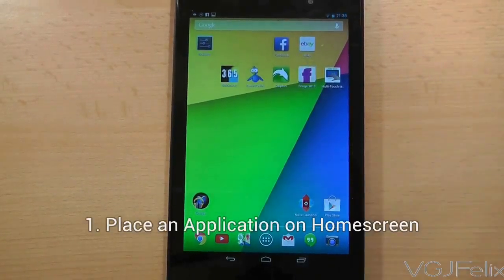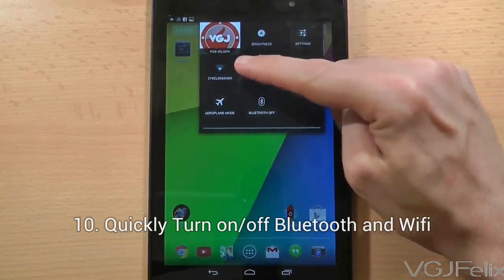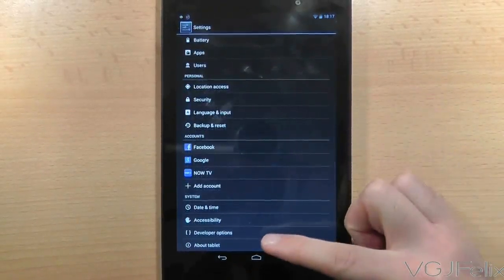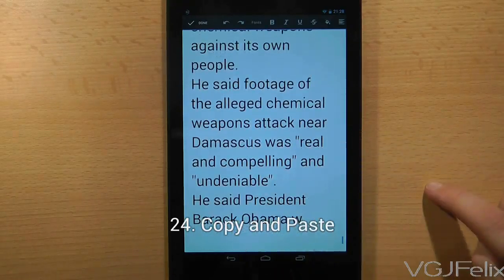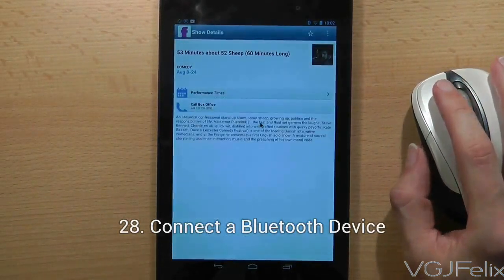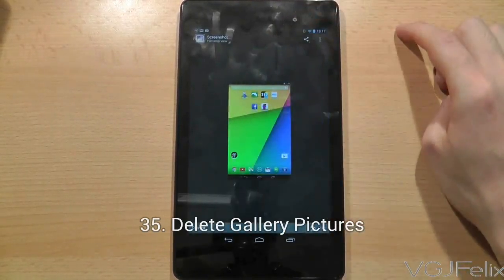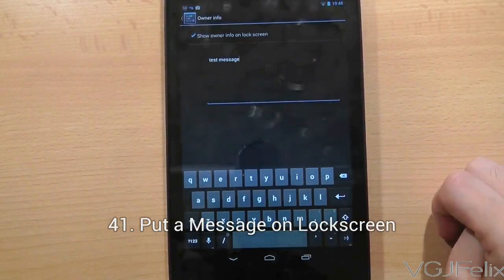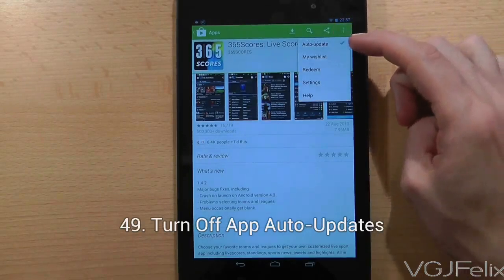50 Nexus 7 2013 Android Hints and Tips - The Ultimate Quick Guide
The Ultimate 50 Quick Hints and Tips Guide to the Nexus 7 2013

Hello and welcome to the ultimate quick hints and tips guide to the Nexus 7 2013 edition.

If this video you'll find 50 tips, these are all listed in the description of the video. If you want to learn a lot more about many of these tips check my one hour Nexus 7 guide that goes through many of these tips in a lot more detail.

How to place an app on screen
How to remove an app
How to uninstall an app
How to create a folder
How to name a folder
How to manage the folder
How to delete a folder
How to use the task manager
How to show notifications or options
How to quickly turn bluetooth and wifi on/off
How to take a Screenshot
How to enlarge/reduce a snapshot notication
How to remove a single notification
How to remove all notifications
How to change individual sounds
How to turn off keyboard sounds
How to get a Jellybean
How to fling jellbeans
How to get developer options
How to disable system applications
How to disable app notifications
How to reset application defaults
How to triple tap zoom
How to copy and paste
How to allow install of 3rd party apps
How to Install Flash
How to push an app install to the N7 from google play
How to Connect a Bluetooth Mouse
How to connect USB devices to your N7
How to set the N7 to harddrive or camera
How to transfer files
How to view files on your Nexus 7
How to change your launcher
How to do stuff with the gallery
How to deleting images from the gallery
How to check for software updates
How to to get Googleplay Refunds
How to manage a widget
How to save power by turning off wifi
How to see my downloads
How to create a lockscreen message
How to prevent creation of app icons on install
How to turn off auto syncing for accounts
How to turn off all auto syncing
How to turn off pulse notification light
How to add a lockscreen widget
How to remove a lockscreen widget
How to uninstall system app updates
How to turn off application auto update
How to cold boot tablet